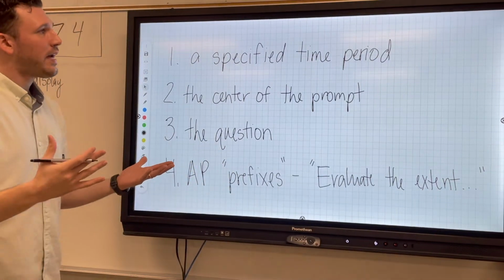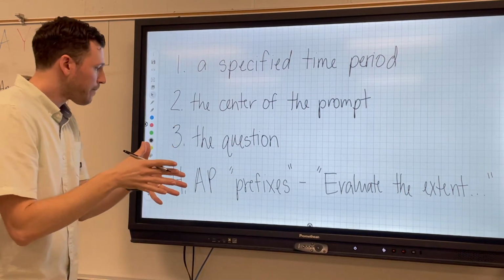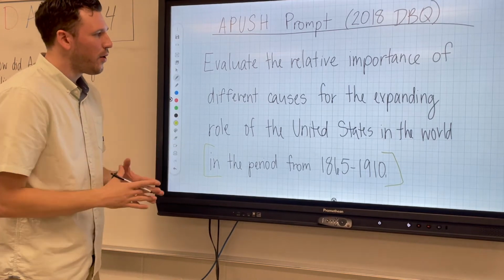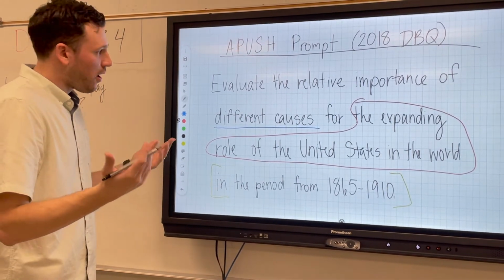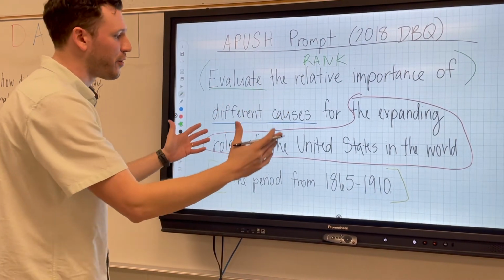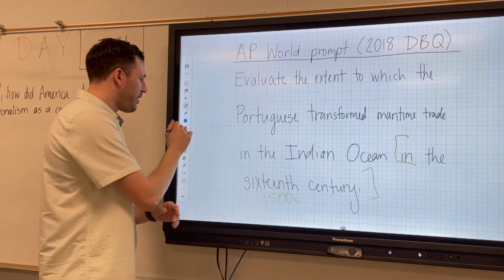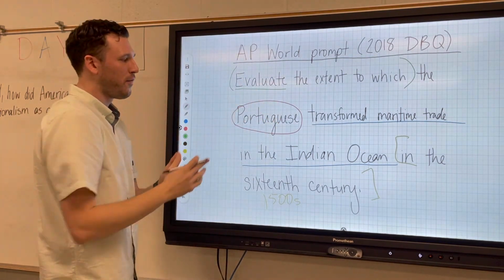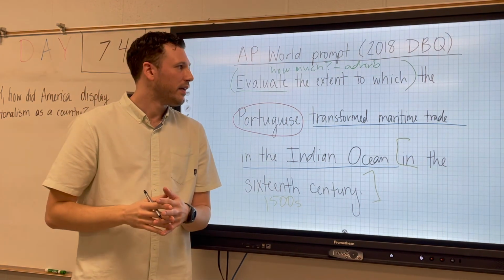Teaching students to How to Answer the Prompt in Essay Writing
Jacob Malone explains how he breaks a prompt into 4 parts to teach students an effective method for planning their LEQ or DBQ responses.  Excellent resource for teachers as they begin to teach the skill to students.